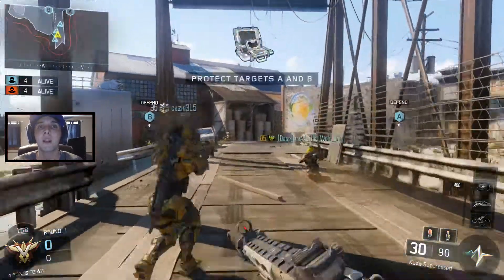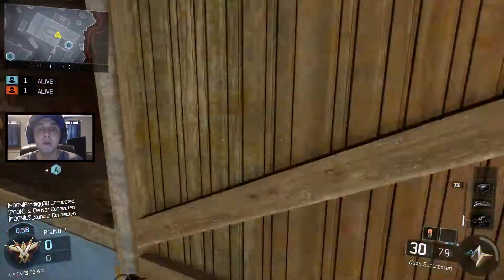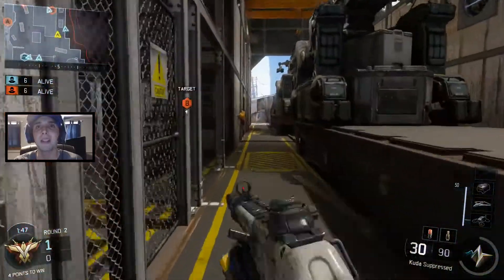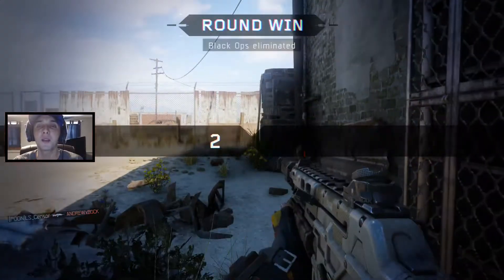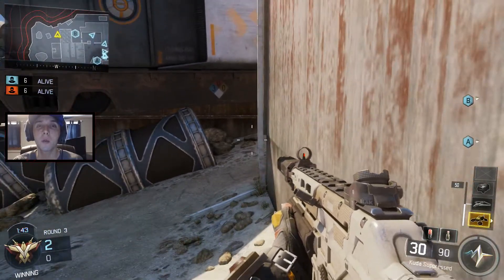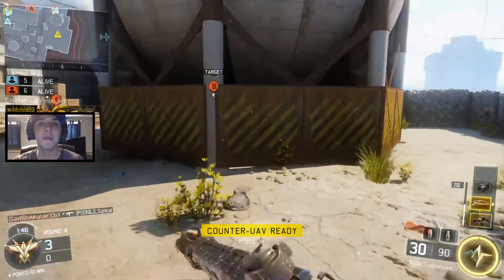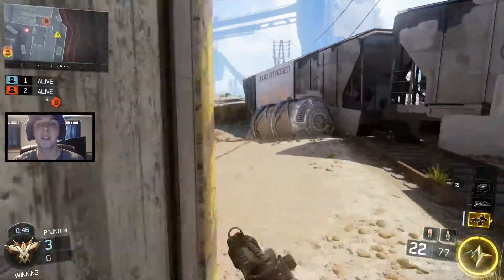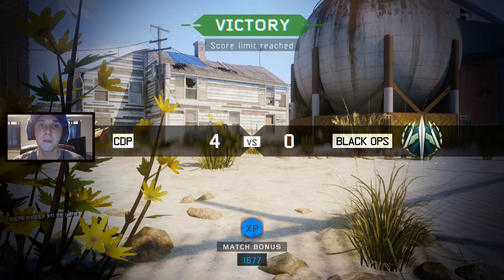Black Ops 3: KUDA THE NEW MP5 - COD Black Ops 3 Multiplayer (BO3)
Call of Duty Black Ops 3 multiplayer gameplay, Kuda sub-machine gun, search and destroy tips.

What is Call of Duty: Black Ops 3?

Call of Duty: Black Ops III is an upcoming first-person shooter video game in the Call of Duty franchise, developed by Treyarch and published by Activision. The game is a sequel to the 2012 game Call of Duty: Black Ops II, and will be released on Microsoft Windows, PlayStation 3, PlayStation 4, Xbox 360, and Xbox One on November 6, 2015.